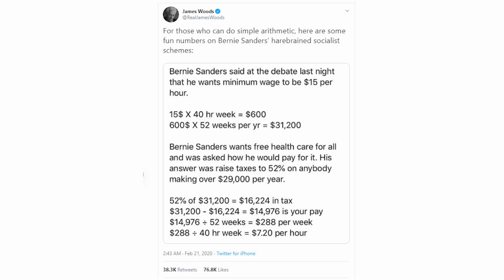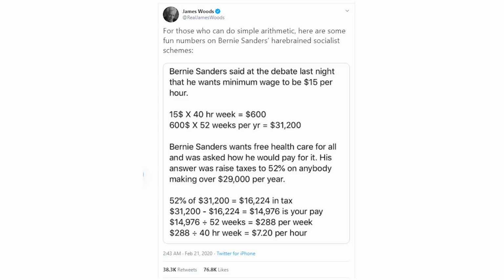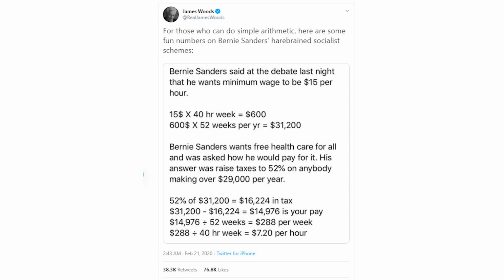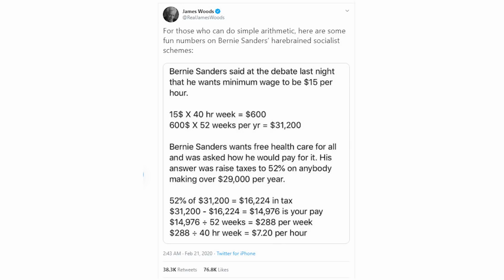Protect Yourself from 2020 Disinformation Propaganda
--How to protect yourself from 2020 election disinformation propaganda, which is expected to reach record levels

-Call the 24/7 Voicemail Line: (219)-2DAVIDP

-Timely news is important! We upload new clips every day!

Broadcast on February 25, 2020